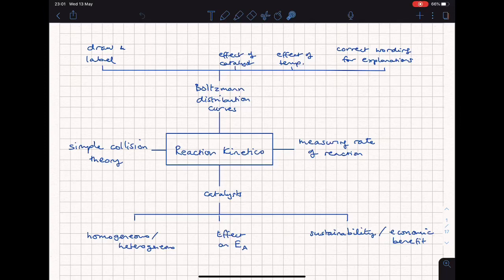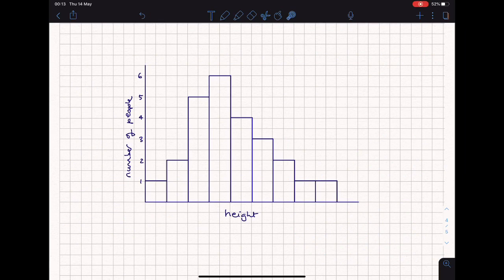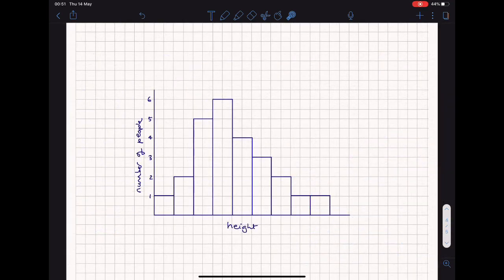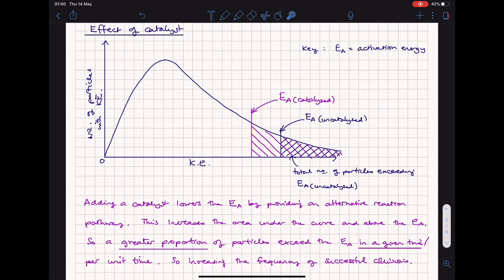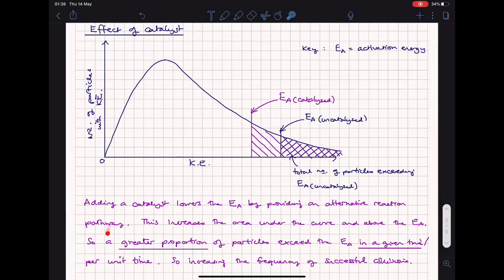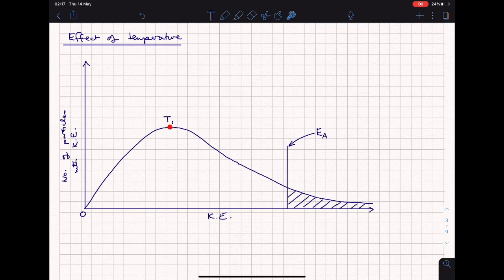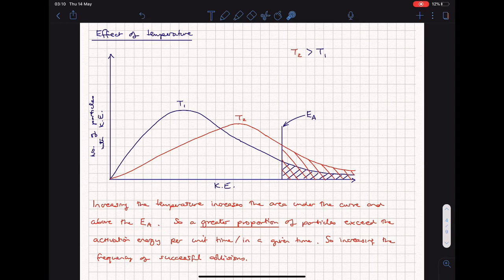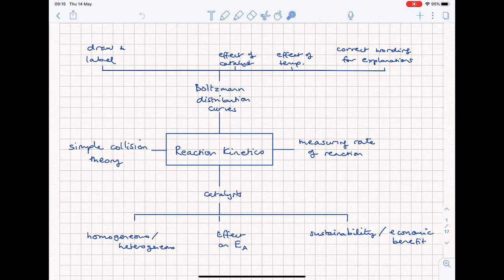1st Year Chemical Kinetics (Reaction Rates) 3: Boltzmann distribution curves